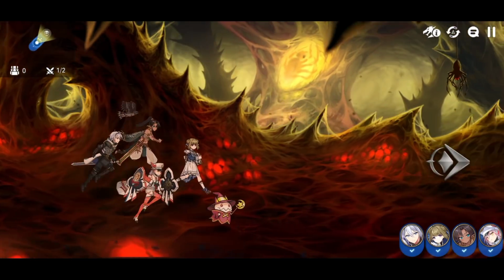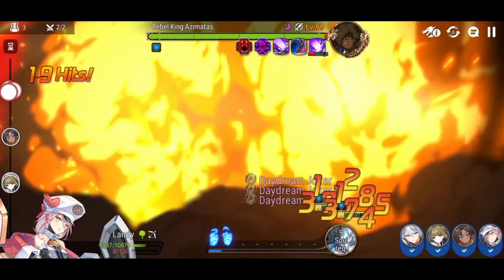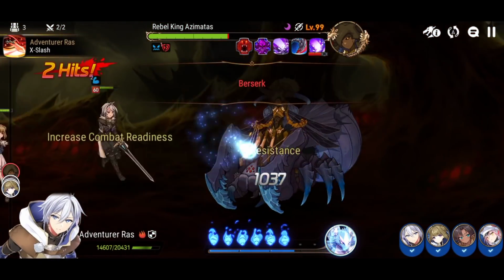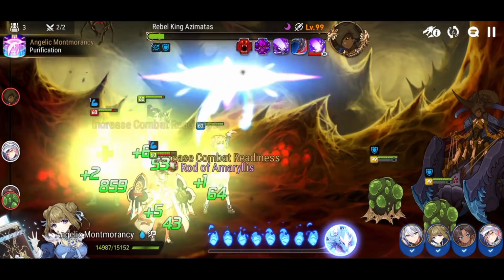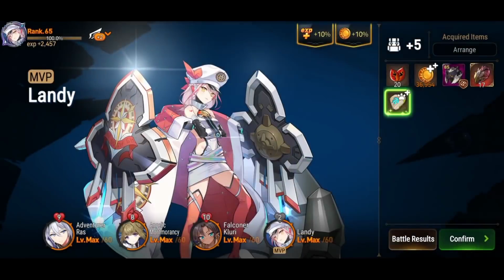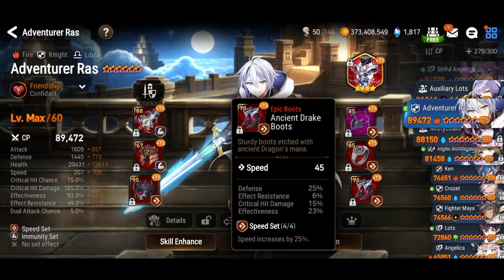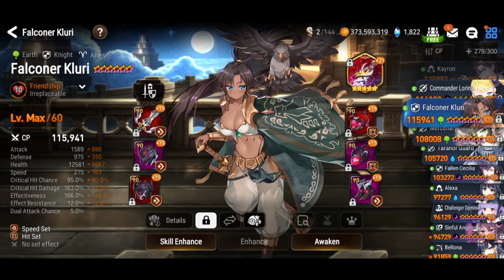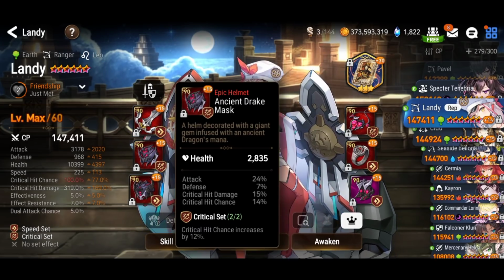Landy vs Azimanak 13 (Amazing +3 F2P Team!) 🔥 Epic Seven A13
Epic Seven Landy +3 F2P Hero Team in Azimanak 13 auto PVE gameplay review of Landy in A13 in Epic 7!

Timestamps:
0:00 Introduction
0:33 Azimanak 13
5:41 Battle Results
6:04 Angelic Montmorancy
6:52 Adventurer Ras
7:38 Falconer Kluri
9:06 Landy

✔ Play Epic Seven on PC!!